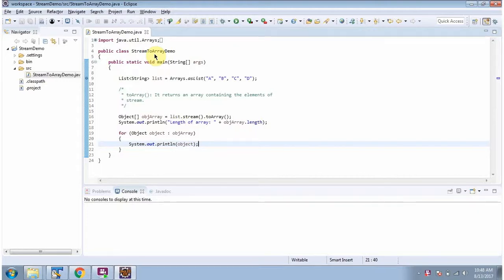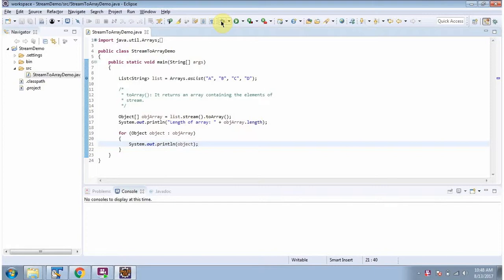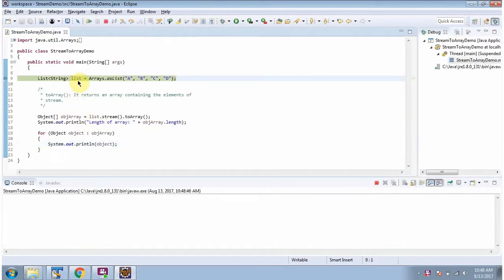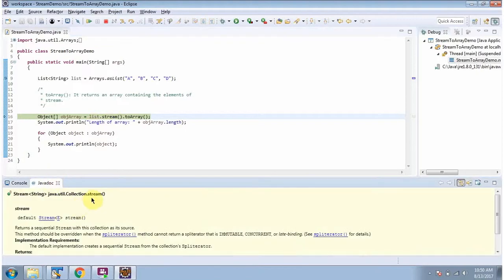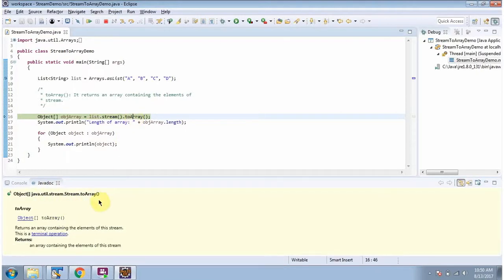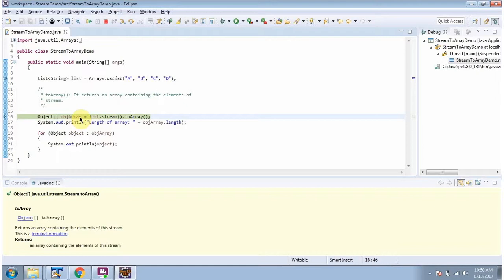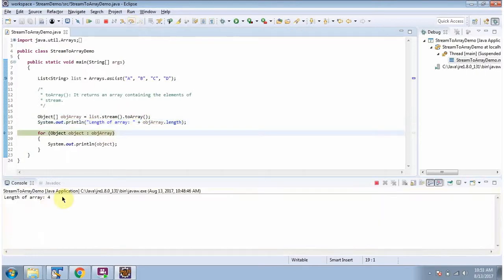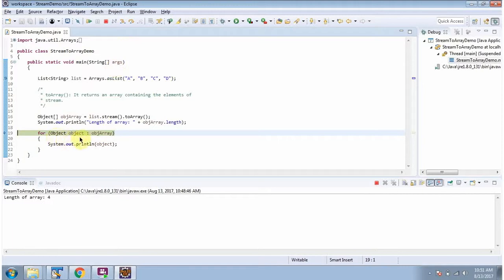How to Use toArray Method in Java 8 Streams? | Java 8 streams tutorial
In this Java 8 streams tutorial, we'll explore how to use the `toArray` method effectively. If you're looking to enhance your Java programming skills and learn how to convert streams into arrays, you're in the right place!

### What You Will Learn:
- **Introduction to Java 8 Streams:** Understand the basics of streams and their advantages in Java programming.
- **Using the `toArray` Method:** Learn how the `toArray` method works in Java 8 streams to convert a stream into an array.
- **Practical Examples:** Follow along with practical examples that demonstrate different use cases of converting streams to arrays.
- **Key Concepts:** Gain insights into functional programming principles and how streams improve the readability and efficiency of your code.

### Why Use the `toArray` Method in Java 8 Streams?
The `toArray` method is essential when you need to convert the elements of a stream into an array. It provides flexibility and efficiency in handling collections in Java.

### Example Scenario:
Imagine you have a stream of integers and you want to convert it into an array for further processing or manipulation. The `toArray` method simplifies this task, ensuring your code remains concise and effective. We'll guide you through the process step-by-step.

toArray method of Java 8 Stream  | Java 8 streams tutorial | Java 8 streams | Streams in Java 8